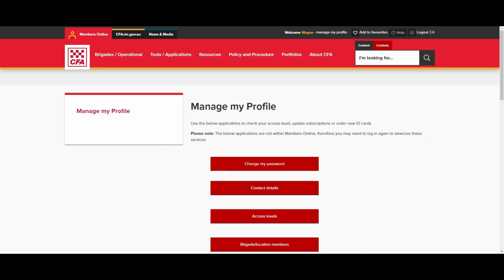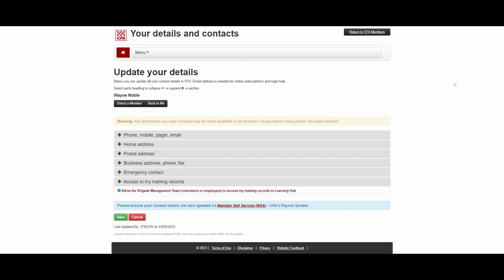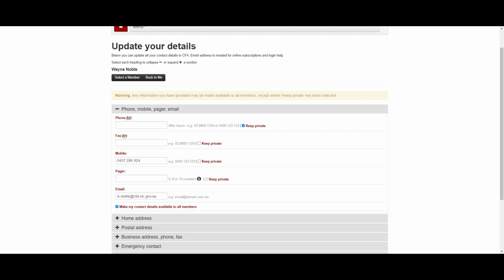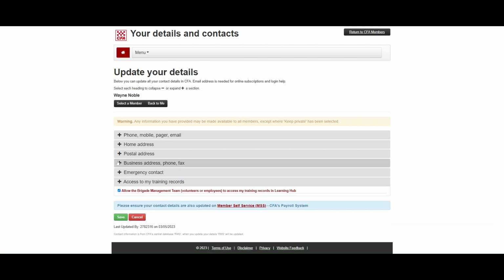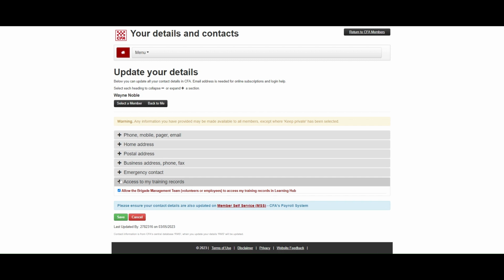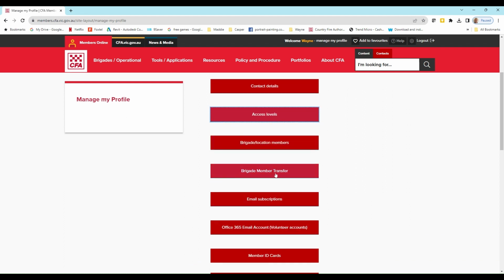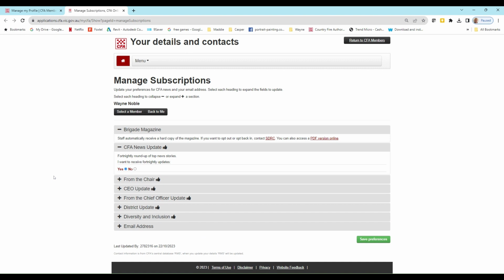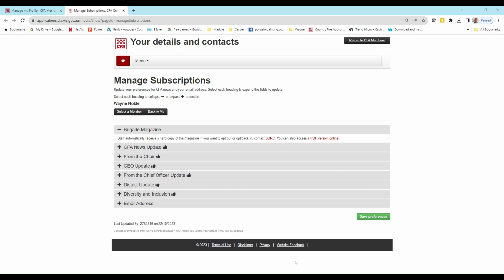How do you do it - Update Contact Details & Preferences